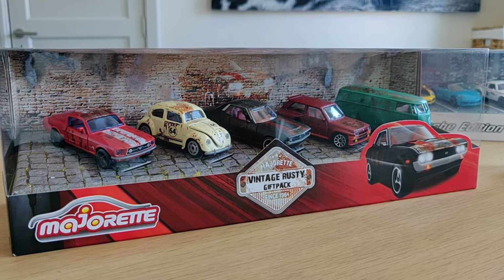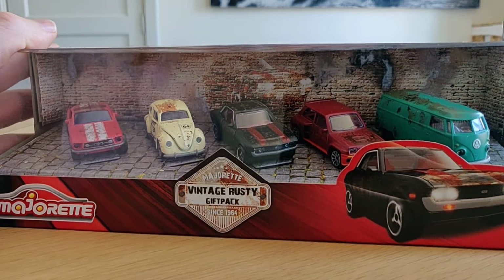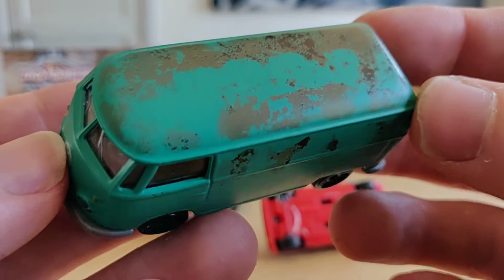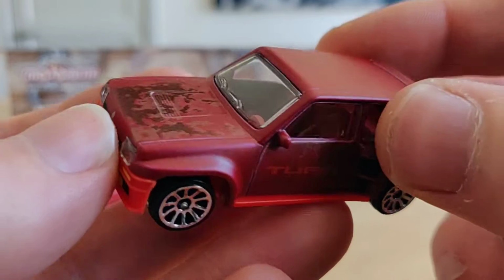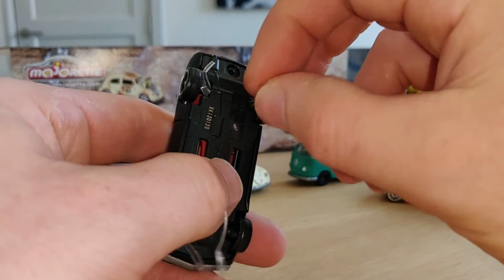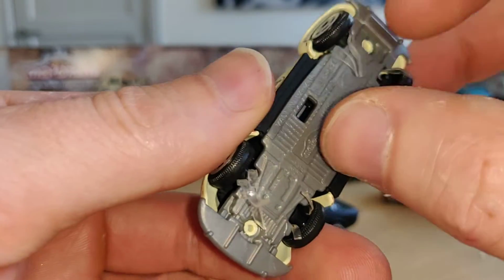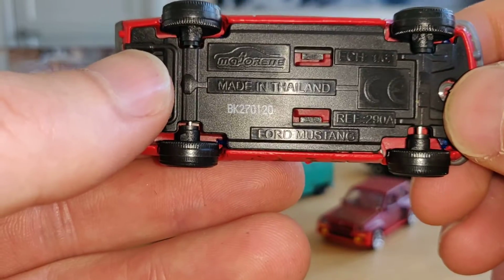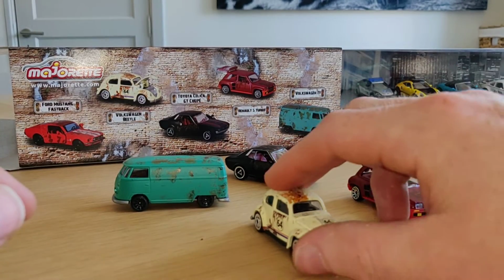Majorette Vintage Rusty Gift pack.. Unboxing‼️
New 2020 Majorette Vintage Rusty gift pack from Majorette. There is also a non Rusty version 🙂 Diecast Dude Shorts